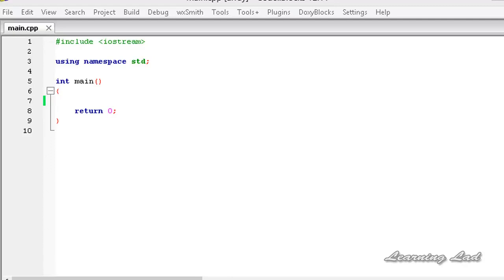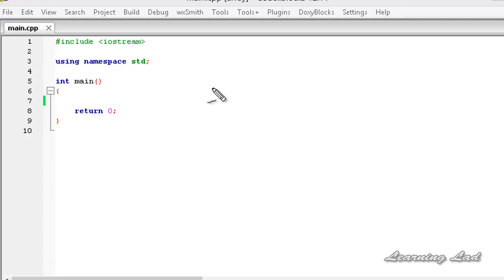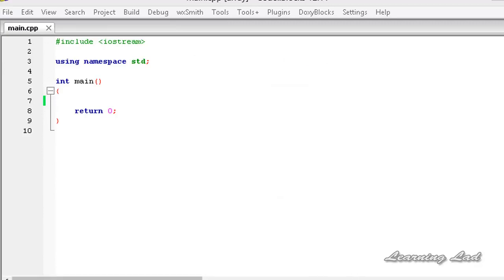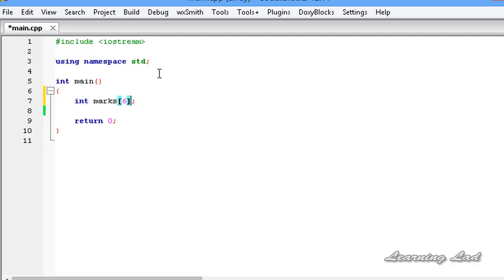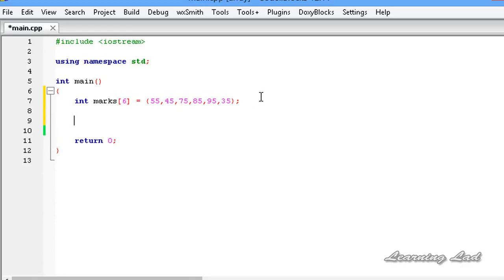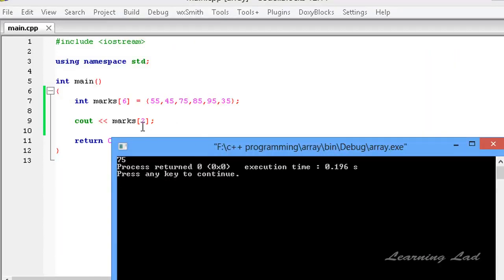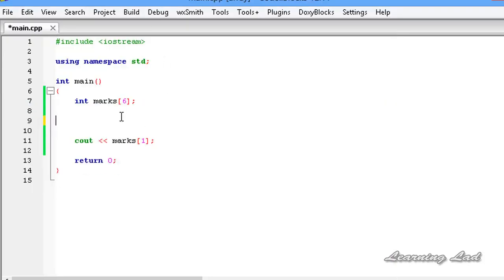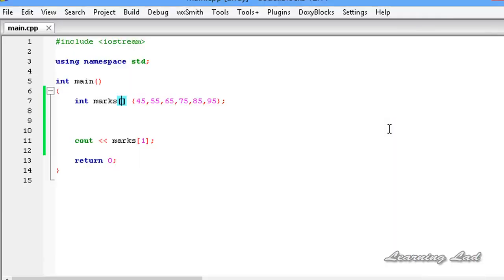020 Introduction to ARRAYS in CPP C++ Video Tutorial